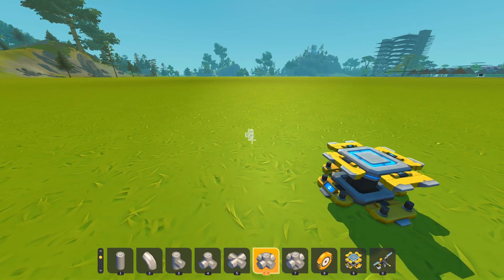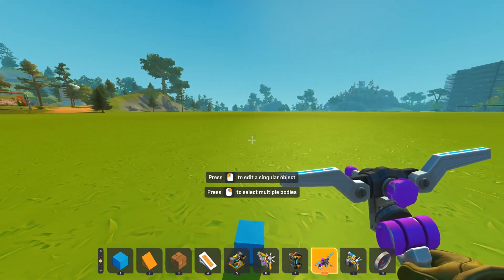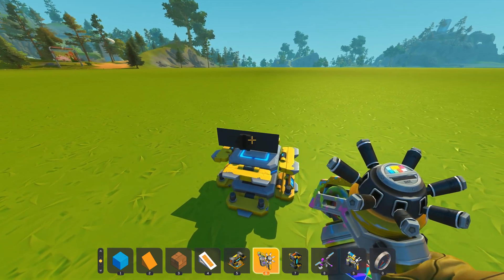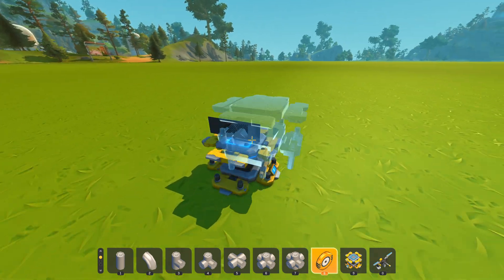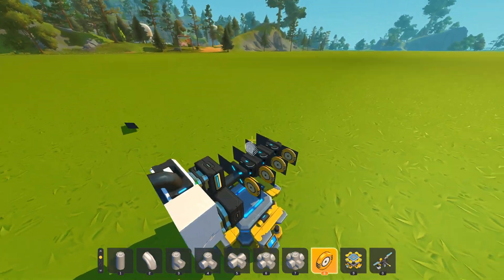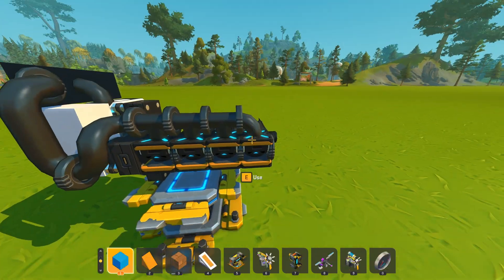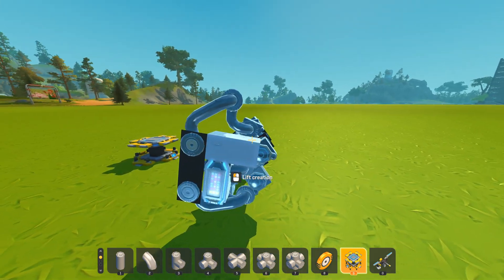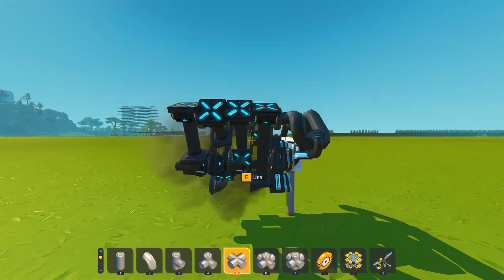How to make a powerful piston engine in Scrap Mechanic!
1650 Super
i3 4170
16GB DDR3
500GB Toshiba HDD 7200RPM
240GB KINGSTON SSD
256GB RAMSTA SSD
NVISION 165hz 1440p 27 inch